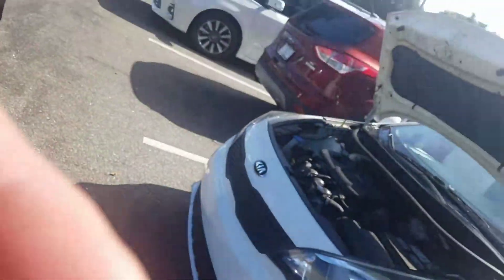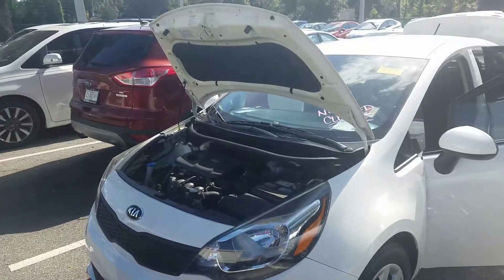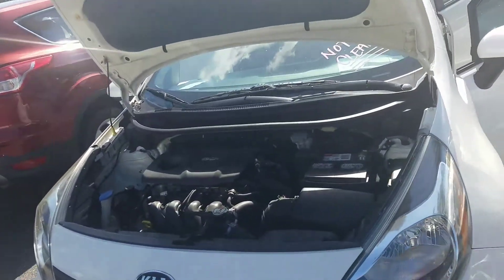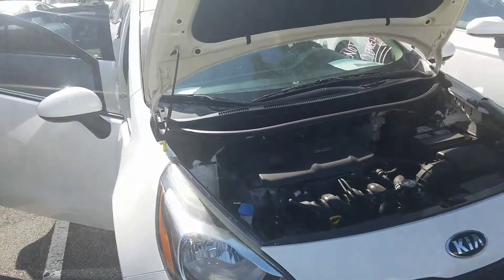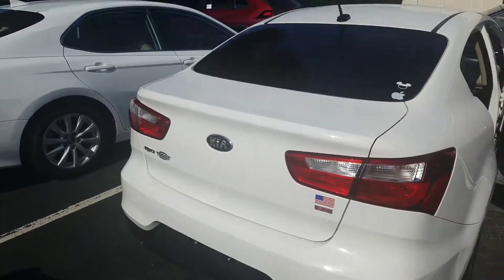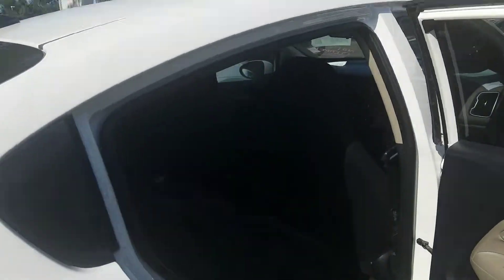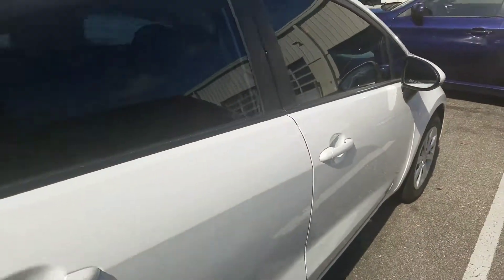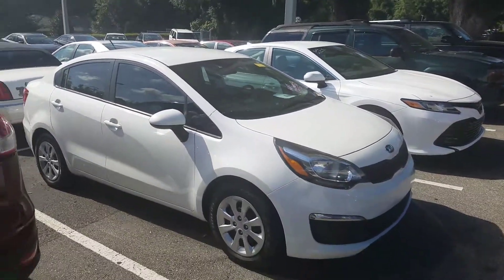Lee, your 2016 Kia Rio